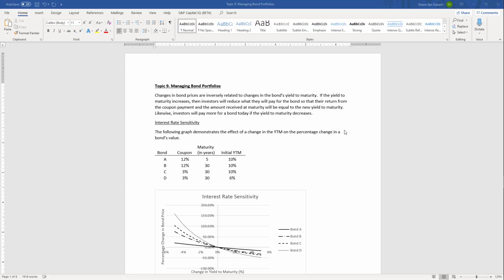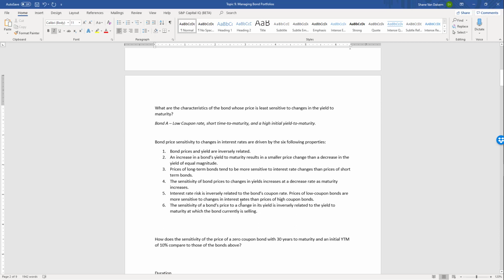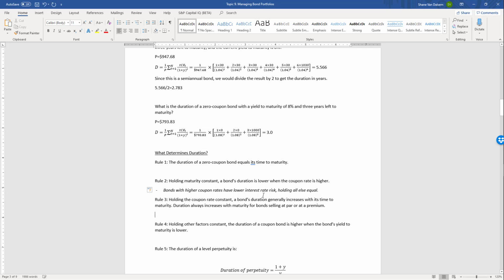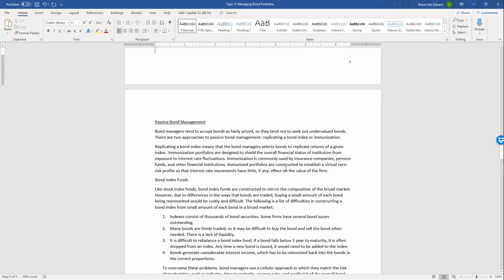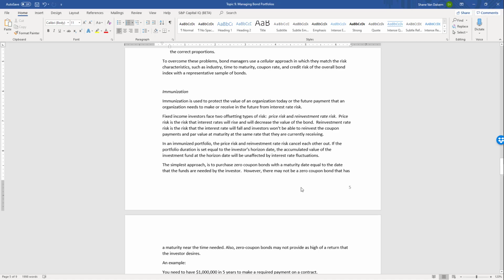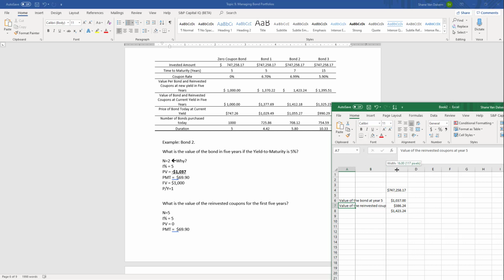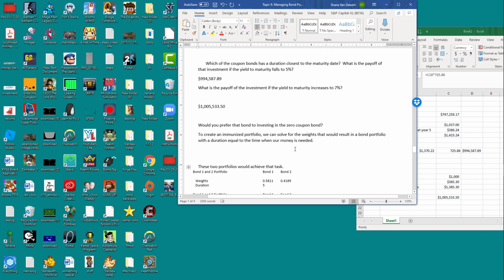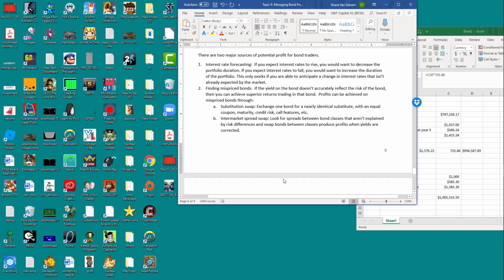Managing Bond Portfolios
This video is a lecture on managing bond portfolios for BU 483.